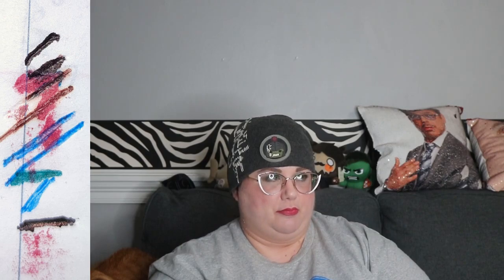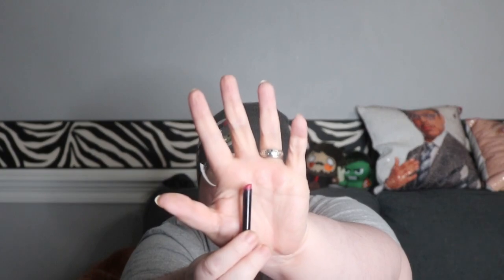King of Horror Project Pan 2023 Update #2 / PANtastic Ladies Collab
Prompts:
1. Carrie--item that makes you feel like a prom queen
2. Salem's Lot--a stranger in your collection (new item)
3. The Shining--item that shines or makes you shine
4. Rage--item you used in highschool
5. The Stand--black or dark item (for Randall Flagg)
6. The Long Walk--item that takes a long time to finish
7. The Dead Zone--item you had a feeling, and were right about
8. Firestarter--item that's on fire right now (very popular or sold out)
9. Roadwork--item you would fight for if anyone tried to take it
10. Cujo--item that used to be a favorite, but isn't anymore
11. The Running Man--item you hunted all over to find
12. The Gunslinger--a holy grail item you'd do anything for (your Dark Tower)
13. Christine--item you love that others don't (bad reviews, etc.)
14. Pet Semetary--item brought back to life (re-pressed, frankened, etc.)
15. Cycle Of The Werewolf--silver item (for silver bullets)
16. The Talisman--item you like to travel with
17. Eyes Of The Dragon--sparkly fantasy eye product
18. Thinner--item that gets used up too quickly
19. It--shapeshifting product (duochrome, ph lipstick, etc.)
20. Misery--item you are obsessed with
21. The Tommyknockers--item recently found or rediscovered
22. The Dark Half--alter ego item (outside your comfort zone)
23. Needful Things--item you thought you needed, but really don't
24. Gerald's Game--product used on hands (nail polish, lotion, hand soap, etc)
25. Dolores Claiborne--item collecting dust (for Dust Bunnies!)
26. Insomnia--red item (for the Crimson King)
27. Rose Madder--pink or rose item
28. The Green Mile--green item
29. Desperation--item that keeps coming back (repurchased)
30. The Regulators--item that reminds you of a favorite TV show
31. Bag Of Bones--item that is a curse in some way (hard to use, bad packaging, etc.)
32. The Girl Who Loved Tom Gordon--brown item (for the woods)
33. The Plant--un unfinished graveyard product (inspired by emilynmax)
34. Dreamcatcher--item from the past (old item in your collection)
35. From A Buick 8--item you bought out of curiosity
36. The Colorado Kid--item you don't know where it came from (samples, etc.)
37. Cell--item from a category taking over your collection
38. Lisey's Story--self care item
39. Blaze--item a friend or influencer convinced you to buy
40. Duma Key--item that brings out your artistic side
41. Under The Dome--sheer or invisible item
42. 11/22/63--item you wouldn't buy if you could do it over
43. Joyland--item used on a favorite summer destination
44. Mr. Mercedes--item a rich lady would have (expensive)
45. Revival--item that cures or fixes something
46. Gwendy's Button Box--a gift or item you wished for
47. Sleeping Beauties---item used at bedtime
48. The Outsider--item you have 2 of or a dupe
49. Elevation--product that feels weightless
50. The Institute--""child-size"" or mini item
51. Later--item tied to a memory
52. Billy Summers--item you want killed off (finished)
53. Fairy Tale--item that became a hero when you needed it